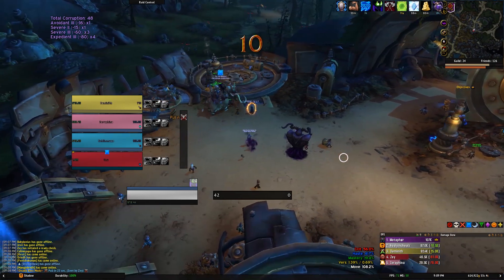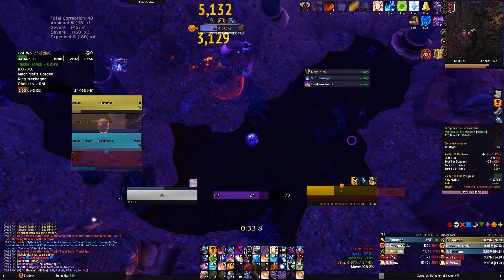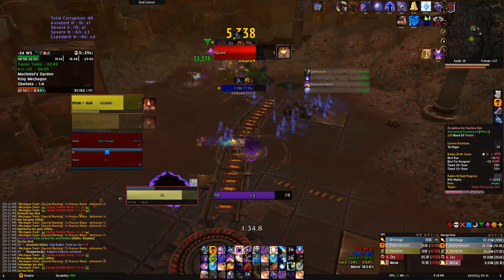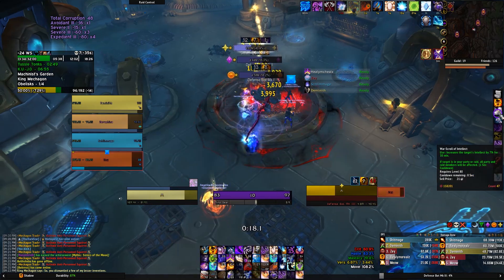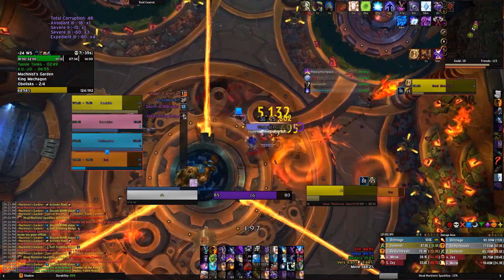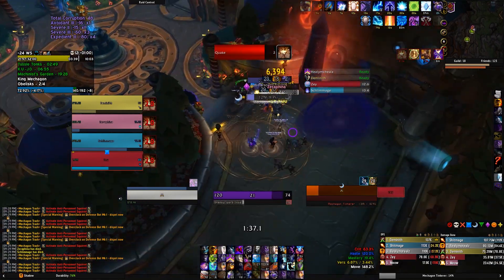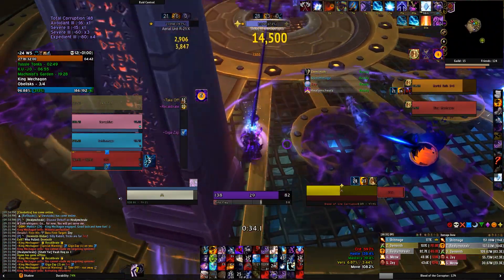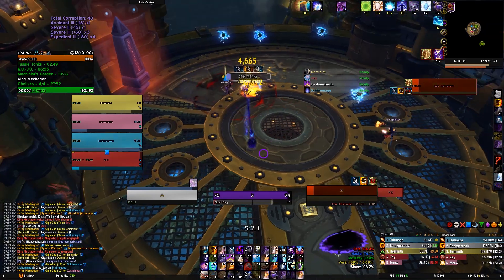Workshop [24] + 1 Shadow Priest Commentary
Check out moadmoad on twitch, he's a gamer.

For essences I ran beam major, lucid + botd + bote minors.

For talents I ran 3/1/2/3/1/1/1

For azerite traits I ran 3 SA, 2 COI, 1 WotD

I eat crit food and use unbridled pots.